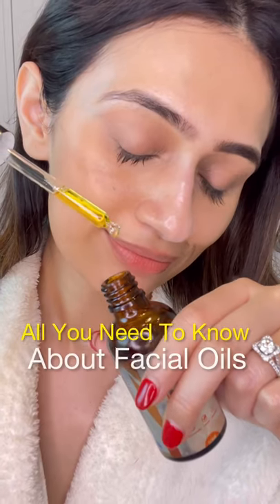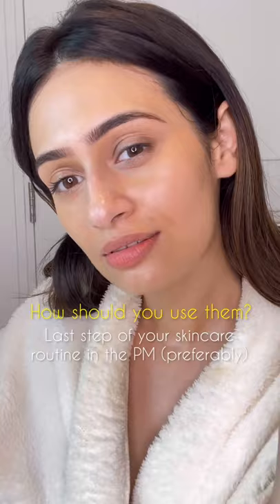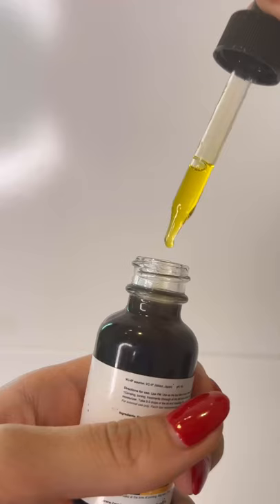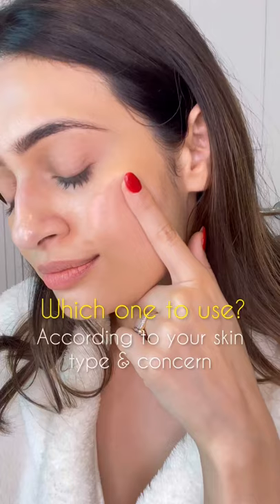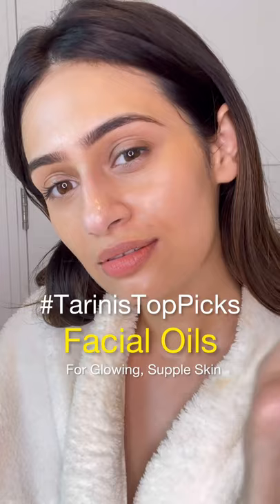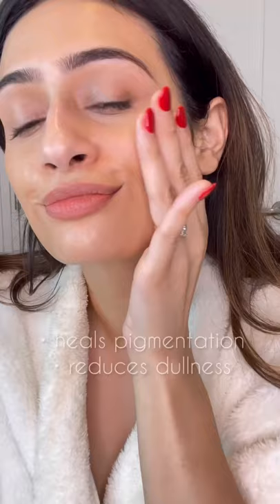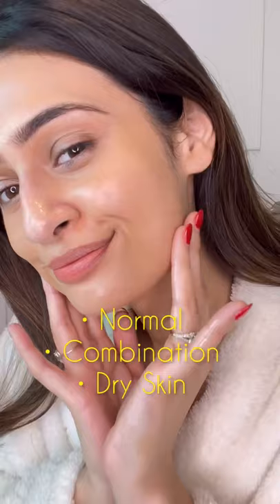All You Need To Know About Facial Oils - How To Use Them & Which Ones To Use